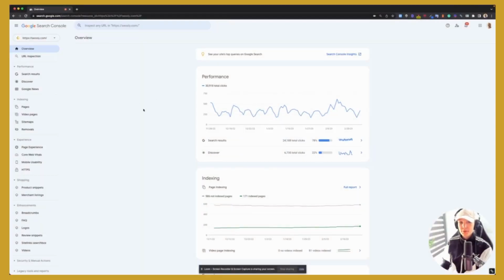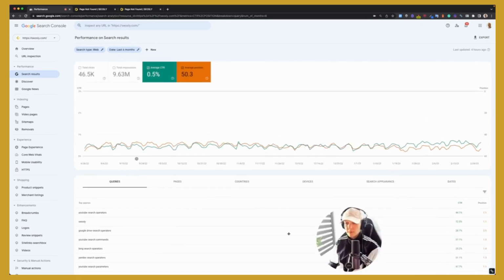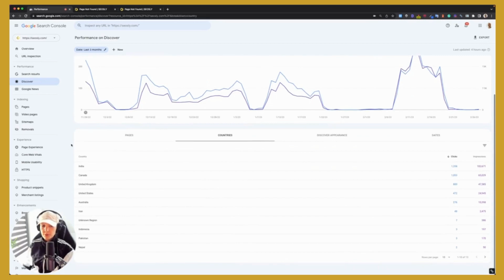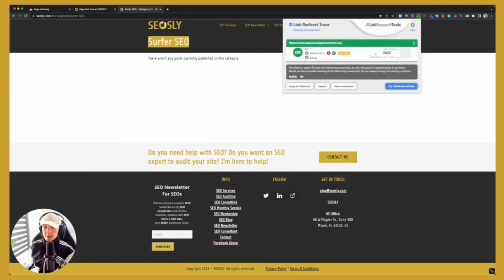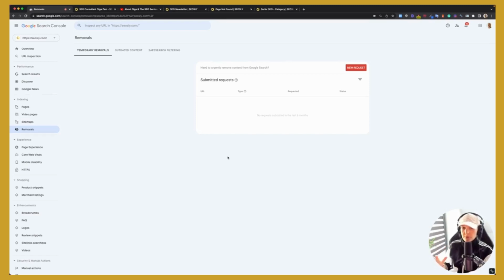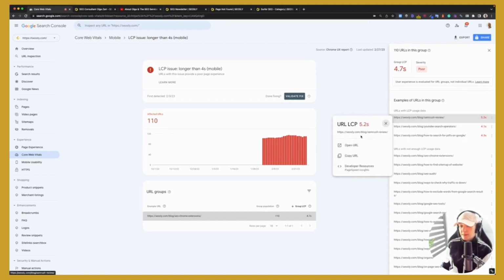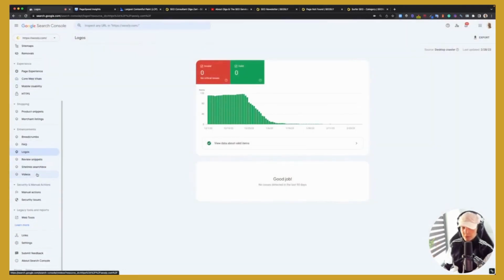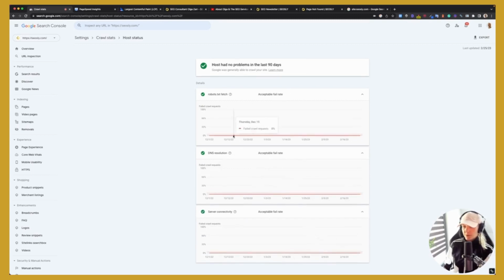How To Use Google Search Console For SEO (By An SEO)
Join Olga Zarr from SEOSLY as she takes you through a comprehensive guide on using Google Search Console for SEO. This video will teach you how to make the most of this powerful tool, regardless of your experience level. Olga covers everything from the different reports available to using filters and metrics to get valuable insights for your website. Learn how to monitor trends, indexing, performance, and much more in this in-depth tutorial.

Google Search Console as the Best SEO Tool 00:07
Using Google Search Console for SEO 00:31
Various Reports Available in Google Search Console 01:55
Improving CTR and Analyzing SERP 06:01
Performance Report and Best Performing Pages 06:58
Analyzing Traffic from Google Image Search 08:51
Not indexed pages aren't always bad 12:58
Google alerts for no index tags 14:01
Crawl currently not indexed report 17:08
Handling site maps and their necessity 18:43
Page experience, Core Web Vitals, and site speed 20:45
Identifying problematic image for optimization 25:37
Passing Core Web Vitals for better page experience 26:16
Checking Internal and External Links 31:54
Monitoring Google Bot Activity and Crawl Stats  33:23